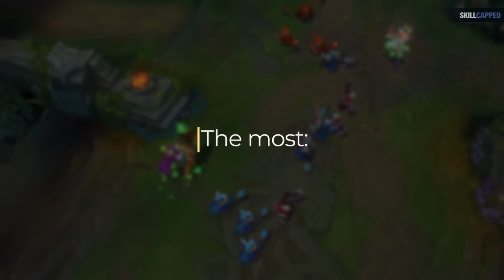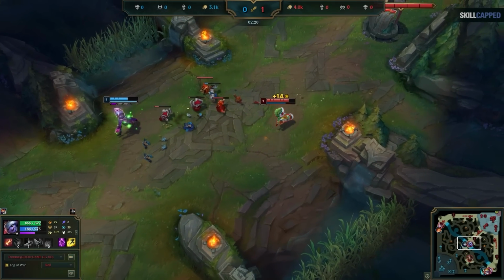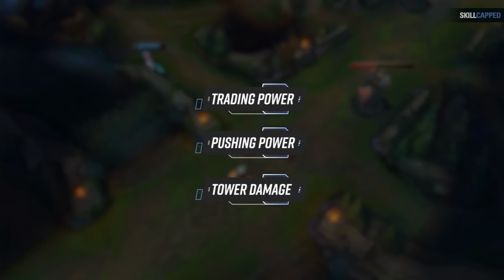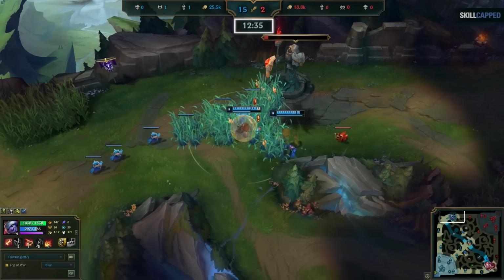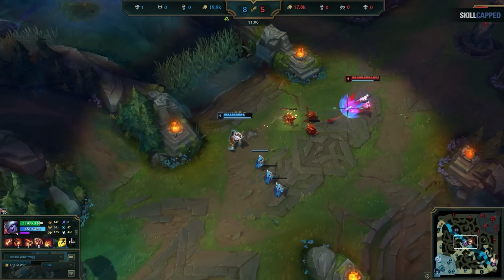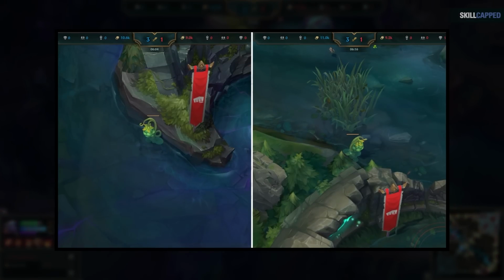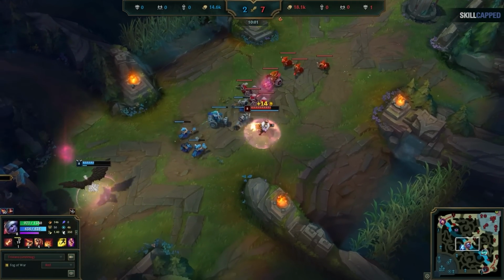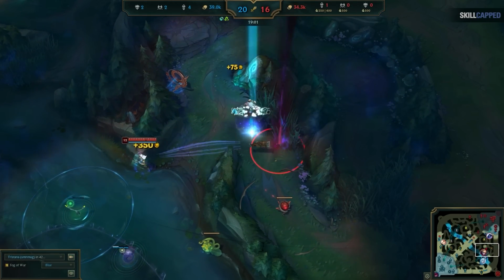The HIDDEN OP Strategy TAKING OVER KOREA - League of Legends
Chapters:
0:00 - Introduction
1:56 - Tristana's Trading
4:16 - Tristana's Pushing
6:40 - Tristana's Tower Damage
9:55 - Tristana's Mid to Late Game
12:41 - Trying it Out in Low Elo
20:24 - Siege Minion Trick
21:04 - Run it down mid
21:32 - Delicious Fruit
22:02 - Make Junglers Ragequit
22:29 - More Delicious Fruit
22:59 - The Ultimate Super Minion
23:42 - Facing Melee Matchups
25:19 - Tristana's Build & Runes
26:52 - The Results
27:55 - Outro

Concepts: league of legends,league of legends guide,lol guides,league of legends tips,league of legends coaching,league of legends season 13,how to get better at league of legends,skill capped,lol tips,lol tips and tricks,league of legends pro guides,how to improve at league of legends,lol coaching,skill-capped,league of legends rank up,how to improve in league of legends,league of legends macro,tips for climbing in league of legends,league of legends beginner guide